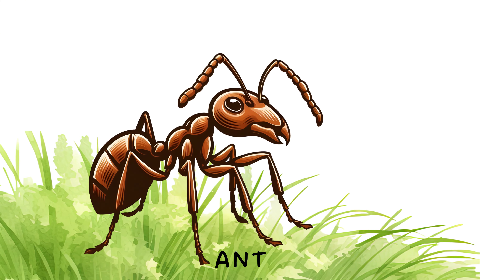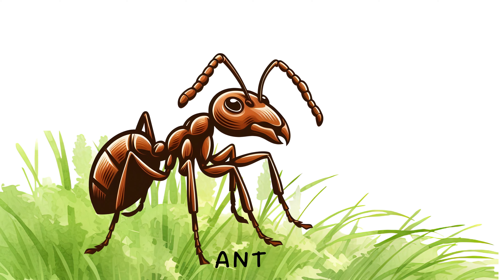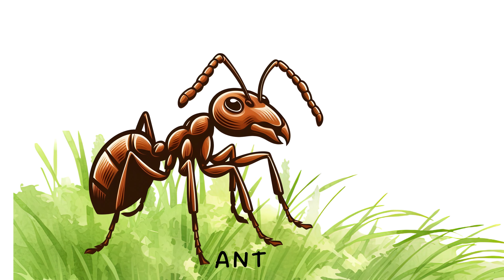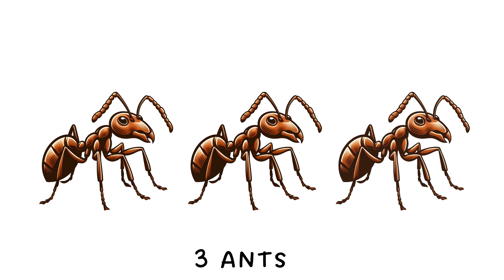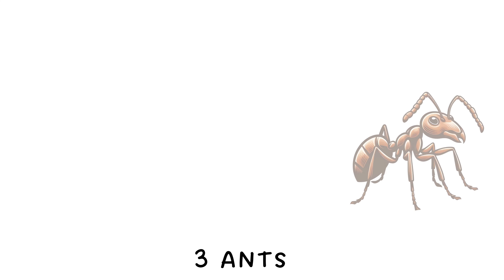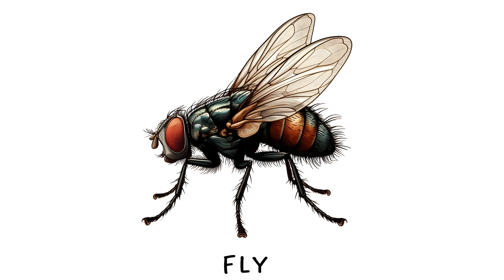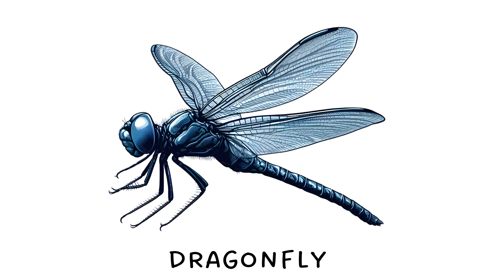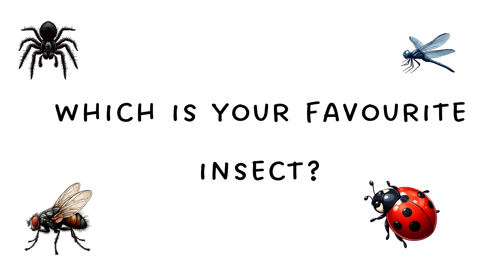Insects name | Insects for kids | Insects name in English | Names of insects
🐞 Welcome to the fascinating world of insects! 🦋 Join us as we explore the incredible lives of these tiny creatures. From buzzing bees to colorful butterflies, discover amazing facts about their habitats, behaviors, and importance in our ecosystem. Let's ExploreWithInsects NatureDiscovery KidsLearning InsectWorld 🐝✨